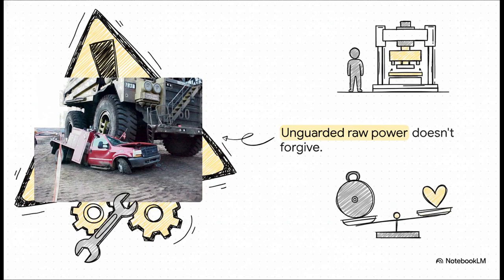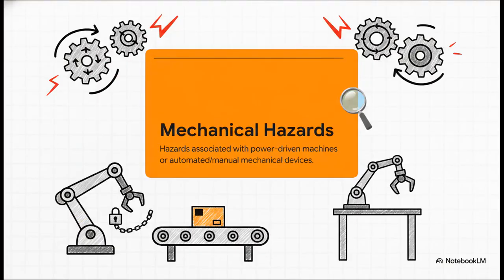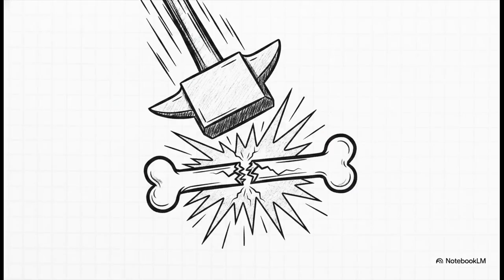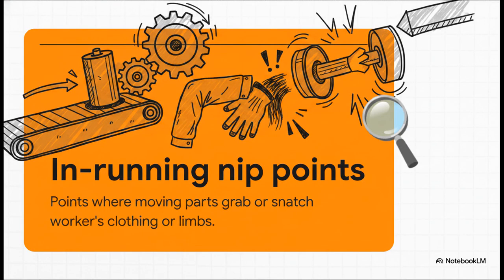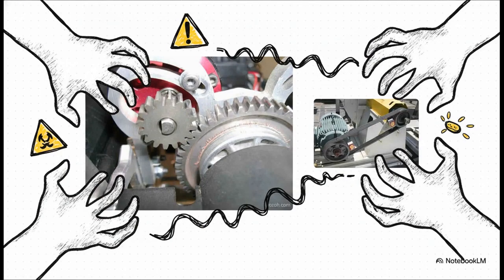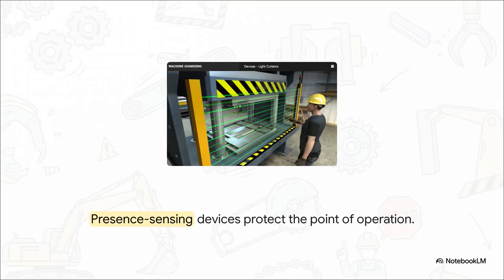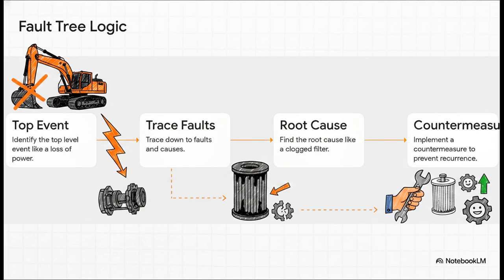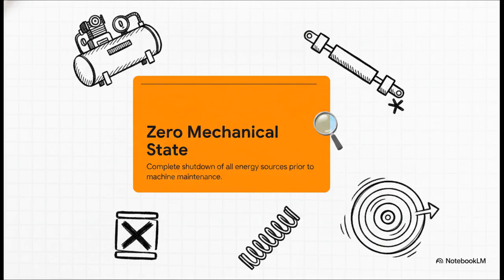Mechanical Hazards Safety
1. Defining Mechanical Hazards & Injuries
Mechanical hazards are dangers associated with automated or manually operated power-driven machines and mechanical devices. They typically cause three primary categories of injuries:
• Cutting and Tearing: These occur when a body part comes into contact with a sharp edge, such as with power-driven shears used in manufacturing.
• Crushing: These debilitating injuries happen when a body part is caught between two hard surfaces. There are two main types:
o Squeeze-point: Two surfaces (where at least one is in motion) push together.
o Run-in (Nip) point: Two objects (where at least one is rotating) move progressively closer together, such as belts, pulleys, and rotating cylinders.
• Breaking: Direct contact with moving machine parts can result in simple or compound bone fractures.
2. The Top 5 Machine Hazards
To properly prioritize safety implementations, managers must understand the most dangerous parts of a machine. They are listed below in order of hazard severity:
1. Point of Operation: This is the most dangerous zone on any machine, as it is where the tool physically engages the work. Machines that move intermittently are particularly hazardous here, as operators may forget the machine is active during motionless cycles.
2. Power Transmission: Areas containing moving belts and pulleys.
3. In-Running Nip Points: Automatic feeding zones or meshing gears where the machine can grab an operator's clothing or limbs.
4. Rotating or Reciprocating Parts: Moving components that can strike an operator.
5. Flying Chips, Sparks, or Parts: Debris hurled at the operator from the machine's point of operation.
3. Machine Safeguarding Strategies
The primary goal of safeguarding is to minimize the risk of operator-machine contact. Strategies include physical barriers, electronic devices, and strict maintenance protocols:
• Physical Guards: Includes die enclosures, fixed barriers, interlocked barriers (which automatically disable the machine's actuating mechanism if opened), and adjustable barriers.
o Crucial Rule: Guards should never be secured with wing nuts or quick-release devices. Recessed fasteners, such as Allen screws, are much safer.
• Safety Devices: Includes presence-sensing devices (laser screens), pullbacks, hold-outs, and two-hand controls/trips. Mechanical "sweeps" are no longer an accepted method for mechanical power presses.
• Lockout/Tagout (LOTO): A highly regulated shutdown protocol. A vast majority of OSHA citations regarding LOTO are issued due to a lack of proper employee training and poor documentation.
• Zero Mechanical State: A required maintenance state where all residual machine energy (pneumatic, hydraulic, electrical, spring, or kinetic) is completely neutralized after shutdown.

4. Power Presses & Safety Distance
Power presses are extremely hazardous machines, accounting for roughly 2,000 amputations annually in the United States. When setting up presence-sensing devices or two-hand controls, safety managers must calculate a specific Safety Distance. This ensures an operator is stationed far enough away that they cannot intentionally reach the danger zone before the machine's stored inertia completely stops.
• Safety Distance Formula: = (60/rpm) * (1/2)+(1/N)) * 63.
5. Common Misconceptions (From Lecture Quiz)
The lecture highlights several safety misconceptions that must be corrected:
• Tagout vs. Lockout: Tagout is not more effective than Lockout.
• Hand-feeding: Using hand-feeding tools does not replace the requirement for a point-of-operation guard.
• Machine Brakes: Brakes are subject to wear and tear, meaning they do not maintain a constant stopping time throughout their lifecycle.